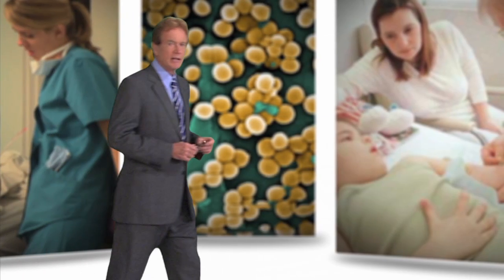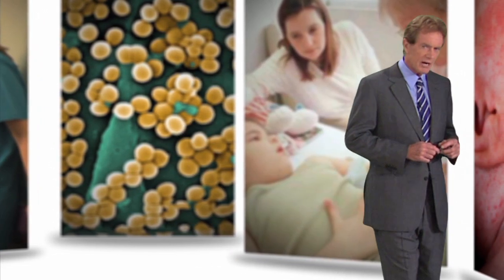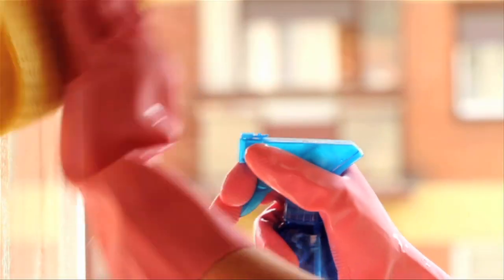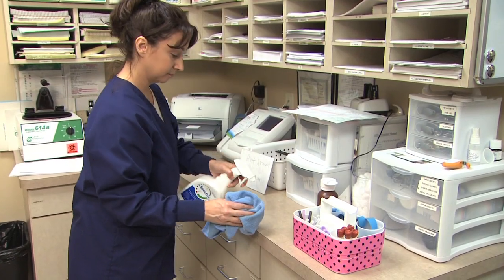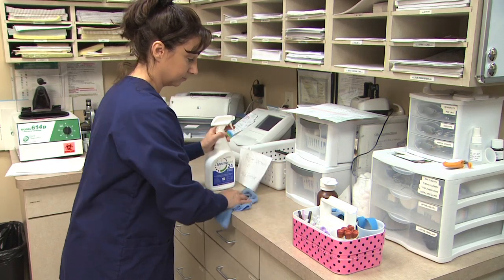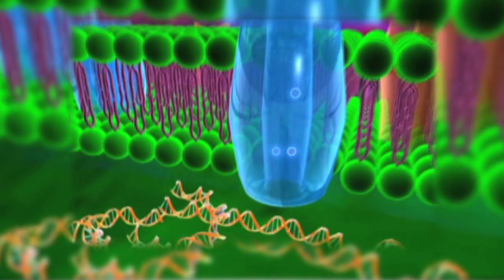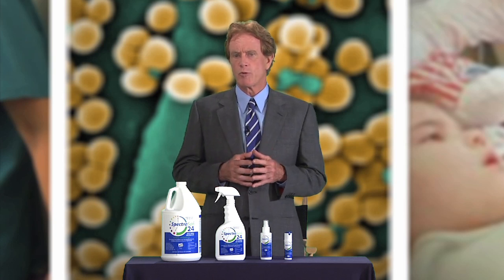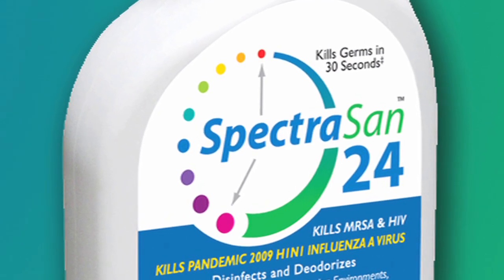Healthcare-Acquired Infections Are Leading Cause of Death in US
Up to 2 Million patients will acquire a Hospital Acquired Infections (HAIs) this year.  Approximately 99,000 of those patients will Die from an HAI.

Dr. Bob Arnot discusses the dangers of Hospital Acquired Infections.  This becomes especially alarming for infants and children.  A child's developing immune system can be defenseless against many of today's viruses and bacteria.  Every touch surface that children encounter is a potential risk; play tables, waiting room chairs, toys; any of these can harbor a pathogen that could lead to a serious illness.

Learn how to sanitize touch surfaces with the new, non-toxic disinfectant technology found in SpectraSan 24.